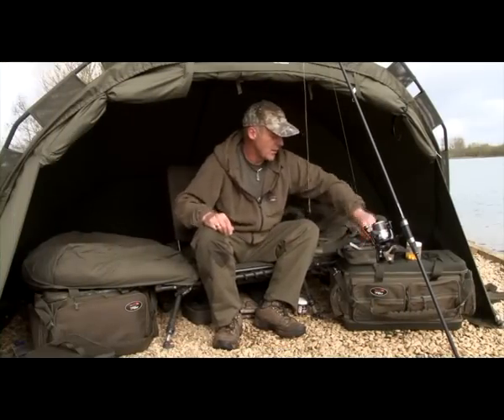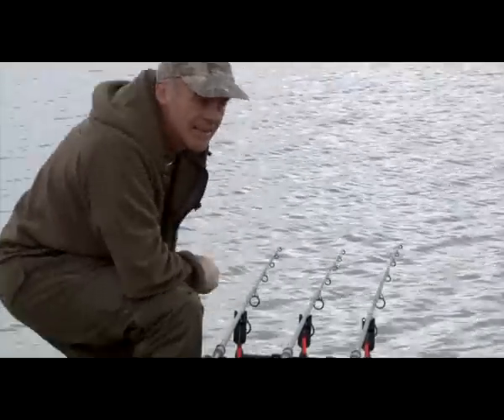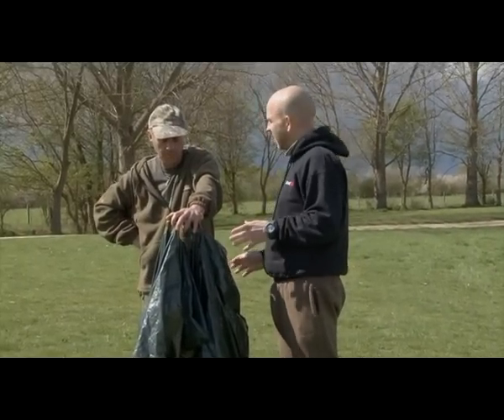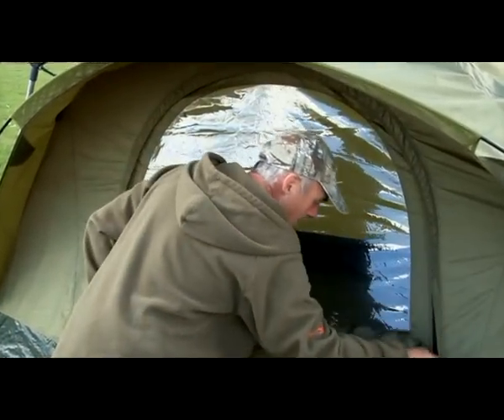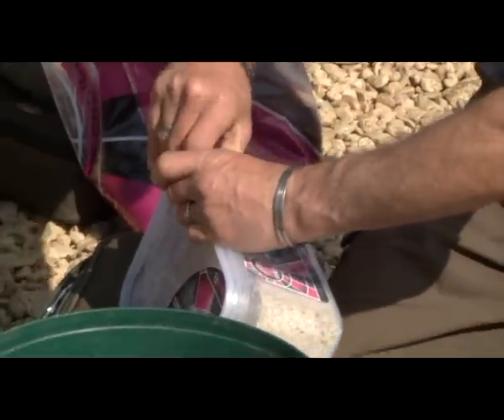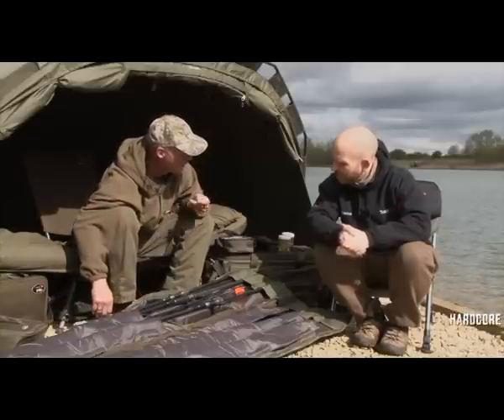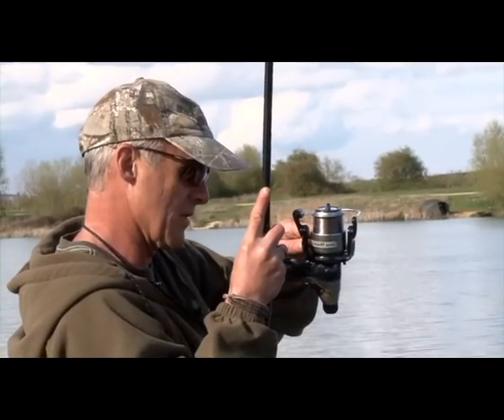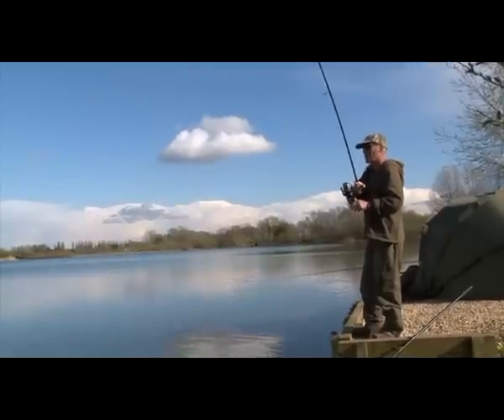Carping with Dave Lane pt 2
TF Gear promo DVD free with Total carp June 2012